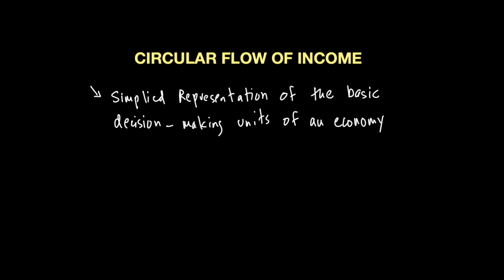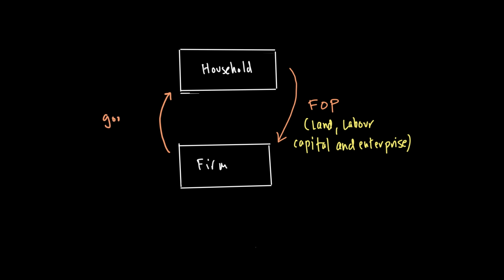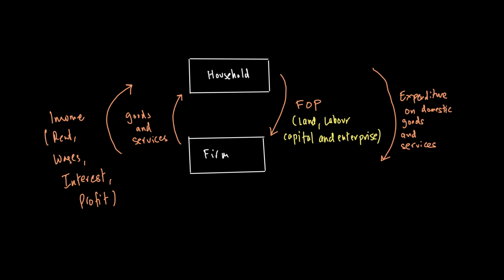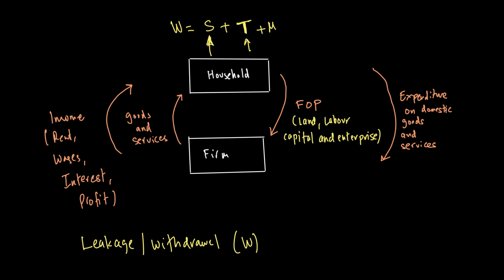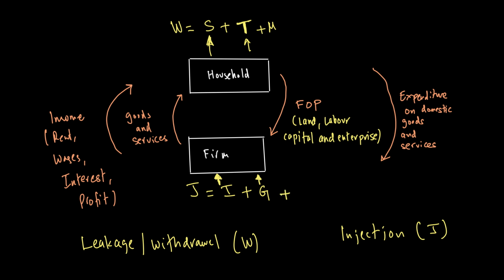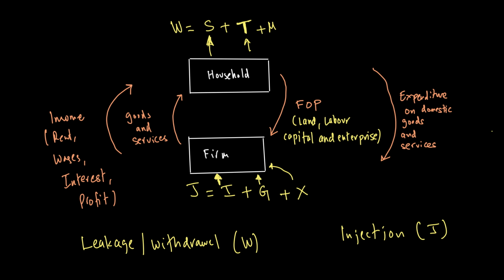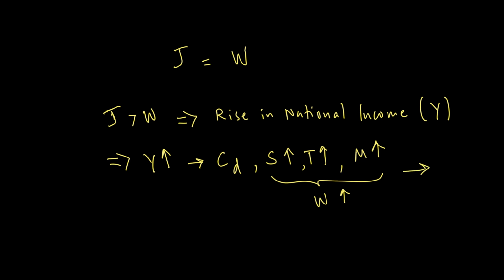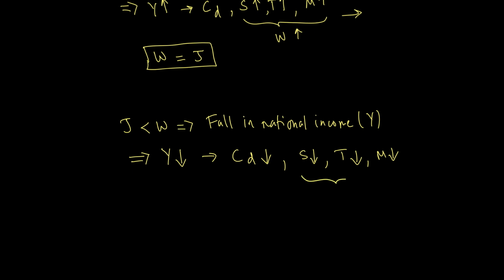Circular flow of income | A Level Economics 9708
This video lesson is a comprehensive guide on the Circular Flow of Income, tailored specifically for CAIE A Level Economics students!

What You Will Learn:

1. Components of the Circular Flow Model: Identify the key players including households, firms, government, and international trade.

2. Flow of Production, Goods, Services, and Income: Understand how factors of production, goods and services, and income move within the circular flow.

3. Withdrawals vs. Injections: Distinguish between withdrawals (saving, taxes, imports) and injections (investment, government expenditure, exports) in the economy.

4. Impact of Imbalances: Analyze how imbalances between injections and withdrawals affect national income.

5. Equilibrium in the Circular Flow Model: Evaluate the concept of equilibrium, where injections equal withdrawals, leading to a stable national income.

In this video, we break down the essential components and dynamics of this fundamental economic model to help you master this key topic for your exams.

You’ll get:

1. Video lessons covering the full AS & A2 syllabus
2. Expert Academic Support
3. Past paper video solutions that explain how to answer each question step by step
4. A readymade study plan to complete the AS or A2 Econ syllabus in 60 or 90 days
5. Topical skill-checks and chapter worksheets for extensive practice
6. Global Community of learners
7. Revision guides and flashcards
8. Written past paper solutions going all the way back to 2016